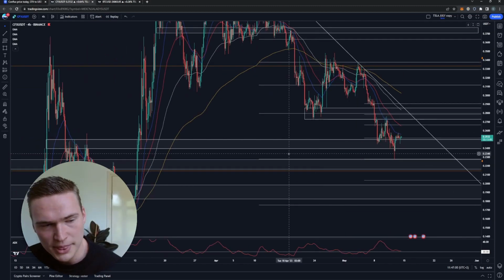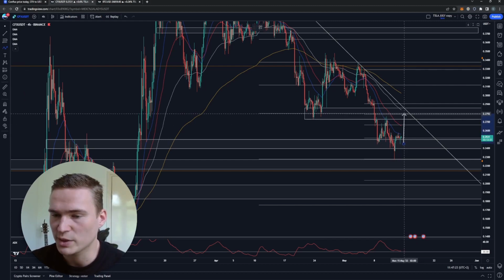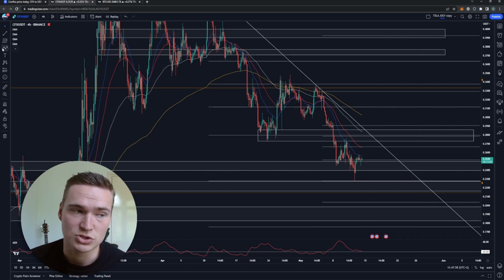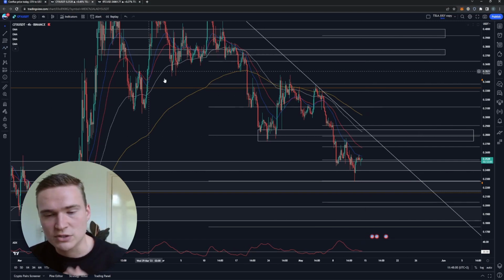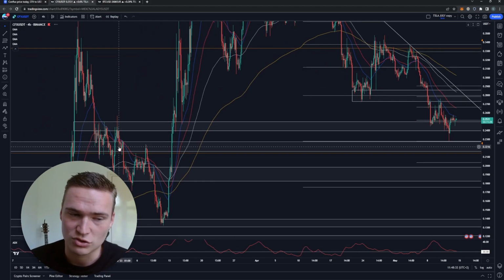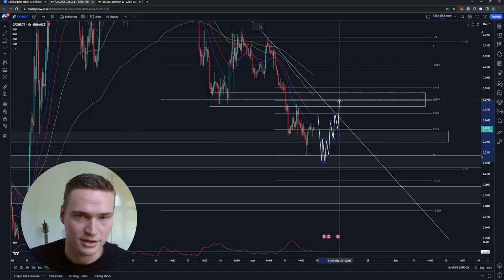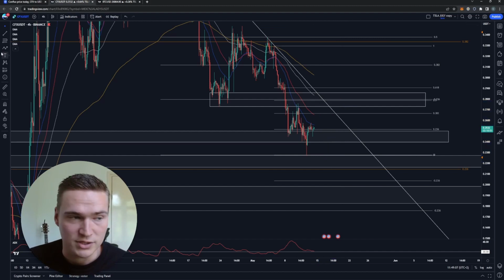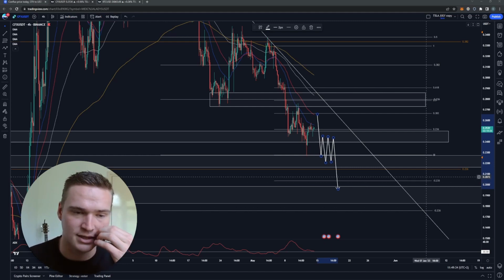CFX PRICE PREDICTION TODAY!🔥 | CONFLUX (CFX) PRICE PREDICTION & NEWS 2023!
CONFLUX CFX PRICE PREDICTION 2023

Social links!